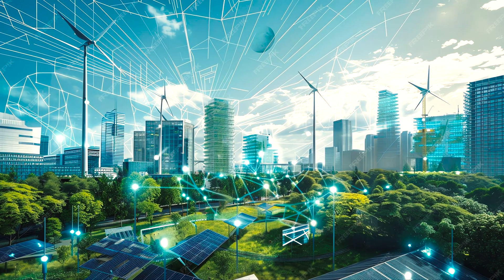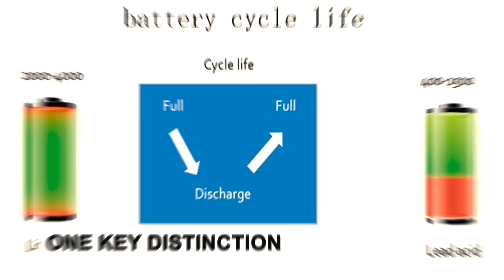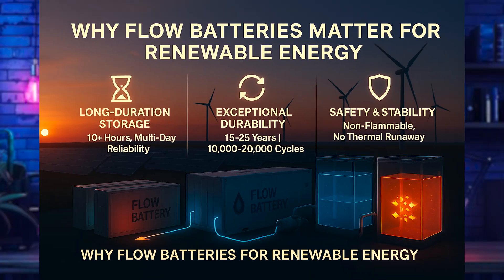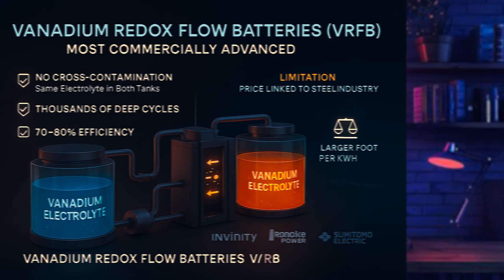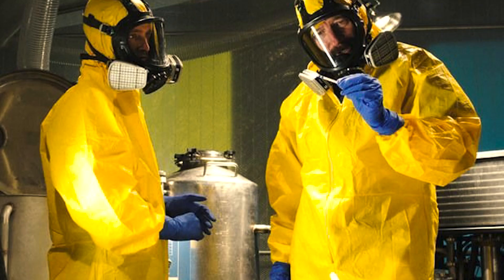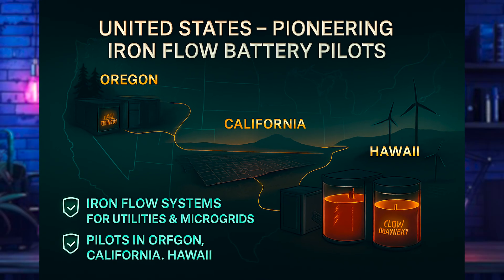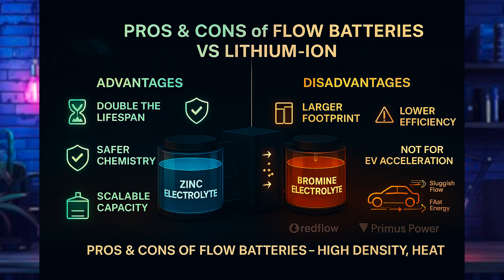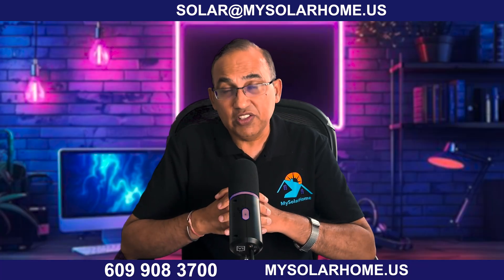This Battery Technology Will Replace Lithium Ion Forever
Imagine storing renewable energy not just for hours, but for entire weeks — without fire risk, without degradation, and with double the lifespan of lithium-ion batteries. That's the revolutionary promise of flow battery technology.

I'm Jon from My Solar Home, and in this deep dive, you'll see why flow batteries could make lithium-ion obsolete for home and grid energy storage. Discover how these systems separate power from energy capacity, giving you flexibility that lithium-ion simply can't match.

What You'll Learn:

How flow batteries work vs. lithium-ion (the key difference will surprise you!)
Why vanadium, iron, and zinc-bromine chemistries each solve different problems
Real deployments in Japan, China, and the US proving this tech works NOW
Economics: costs dropping to $350/kWh for long-duration applications
When flow batteries will hit residential markets (and why they're perfect for communities)
From Hokkaido's wind grid stabilization to China's massive 800 MWh installations, flow batteries are already powering our clean energy future. While they won't replace lithium-ion everywhere, they're carving out a crucial niche in safe, scalable, long-duration storage.

This could be the backbone technology that finally allows solar and wind to power entire regions 24/7 — without fossil fuel backup.